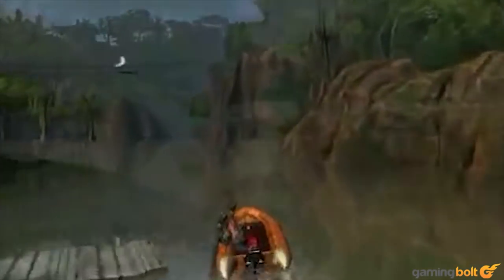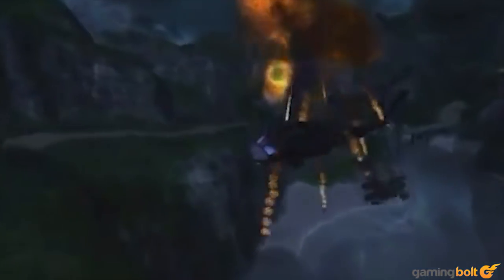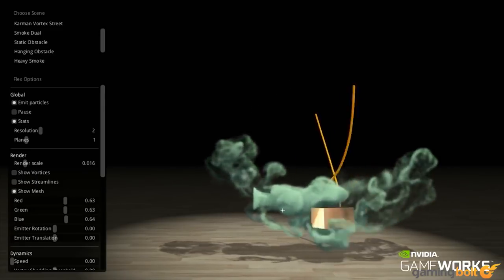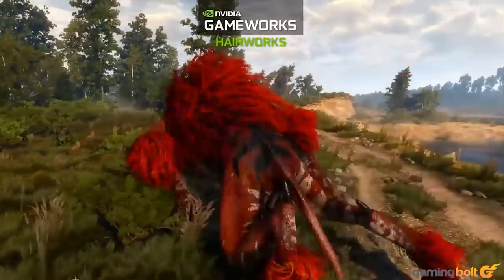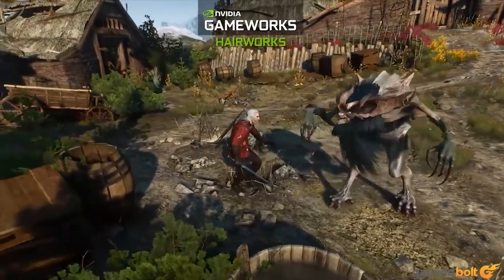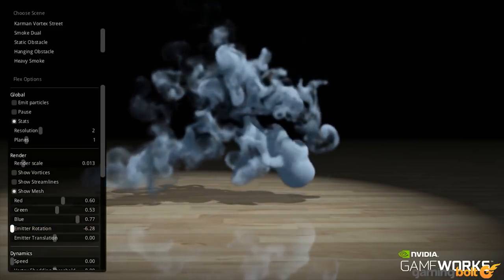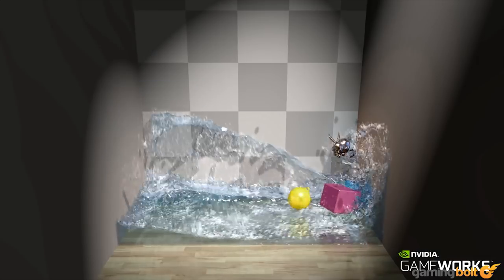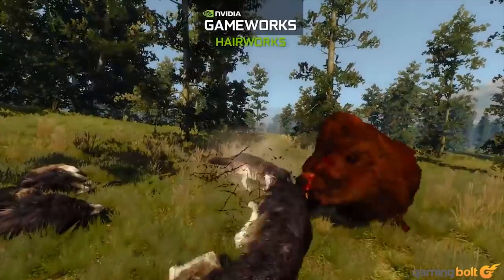How Do Developers Implement Physics In Video Games? ( Part 1)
There are a few dominant methods of implementing physics in video games. All of which strive to achieve that ultra-realistic feel and look that every game wants to have.

In Part 1 of this series, we will take a look at how developers implement physics in video games.